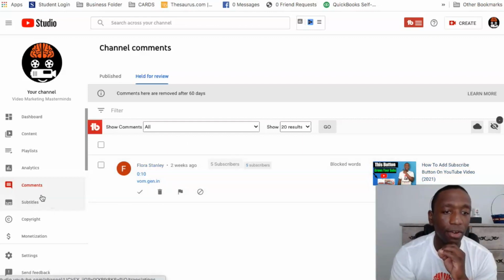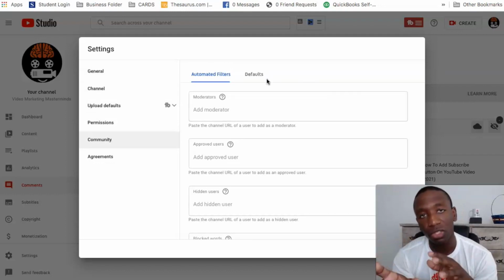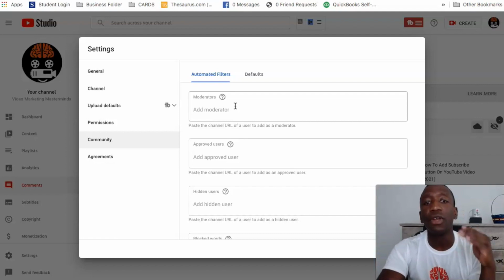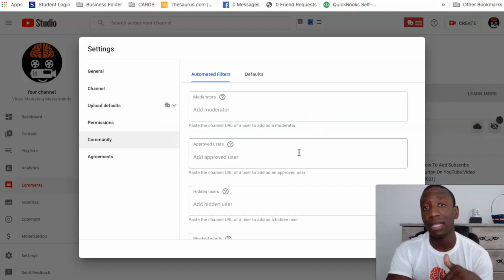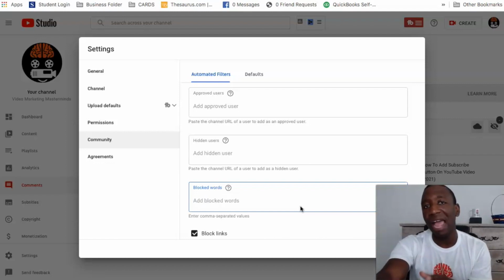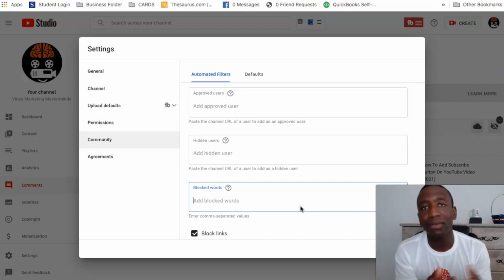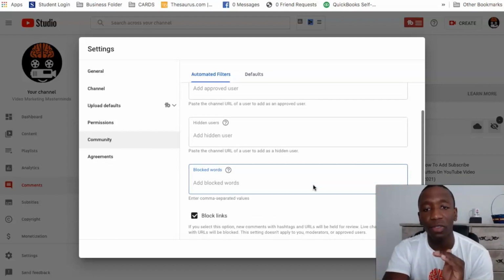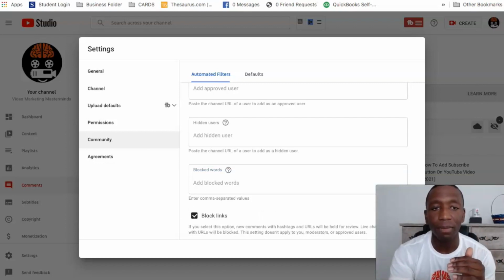How To Stop Spam Comments On YouTube (THE EASY WAY)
In this video I am going to go over How To Stop Spam Comments On YouTube in 2021 and beyond & I will cover how spam comments on youtube can actually effect the energy on that specific piece of content and I will also share spam comment examples so you can know what to look for as you continue to grow your youtube channel, which should help you handle this a lot smoother and what you need to know to eliminate and ban all trolls, spam and people who mean no good to your or your audience.